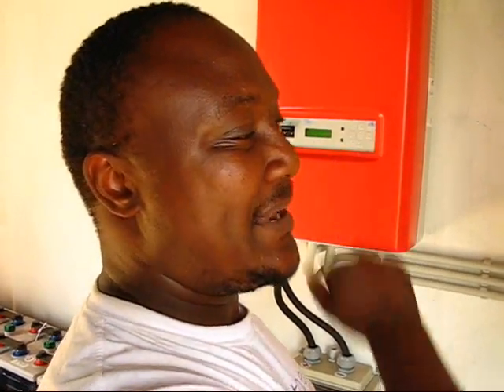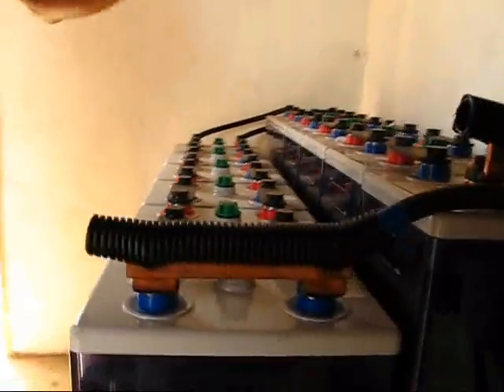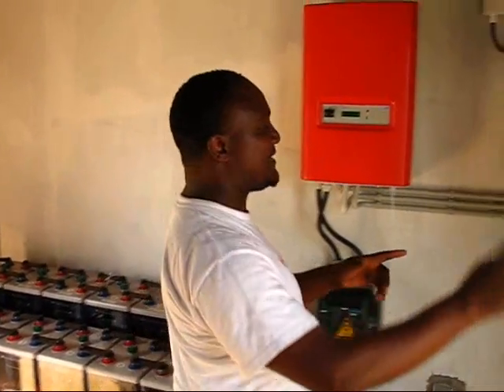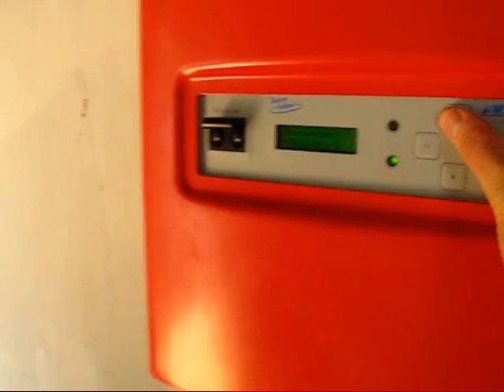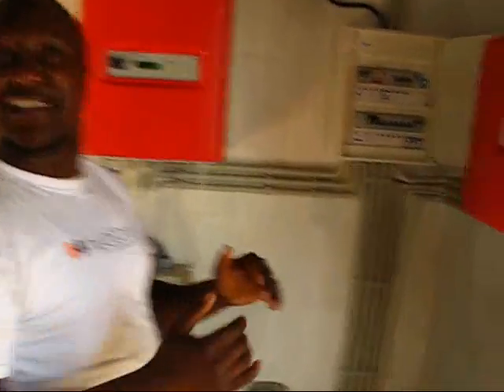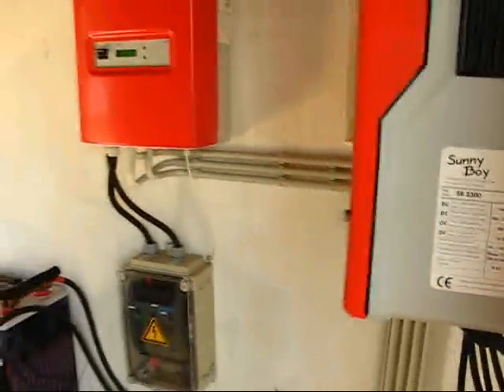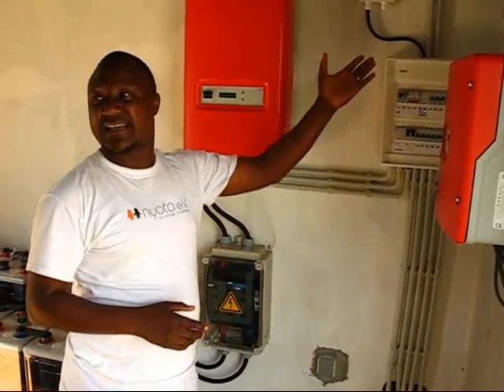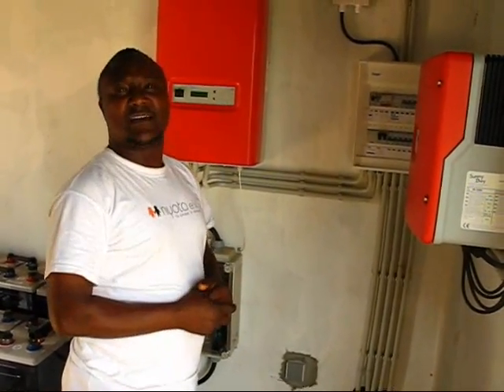Sunny Island - The Ruler of the Solar Kingdom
SMA Sunny Island Systems are widely spread in Africa due to their excellent adaption to the local needs. The Sunny Island inverter is the heart of a solar system. It can combine small wind turbines, small hydro power or diesel / bio oil generators. The system is very flexible and can grow with the increasing power demand. This video shows an example in Kenya, where the system supplies an orphan school near Kisi.